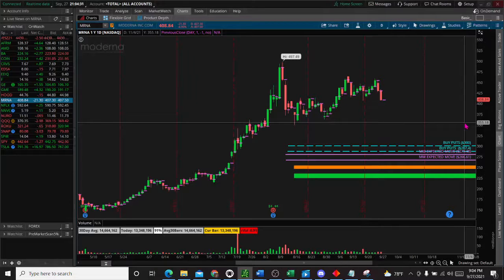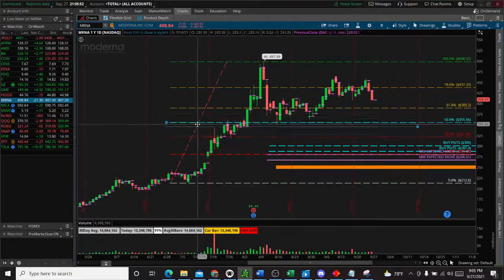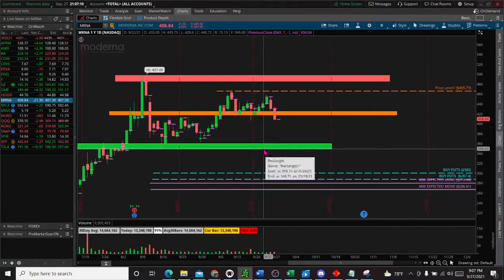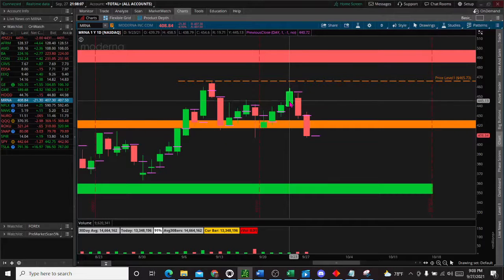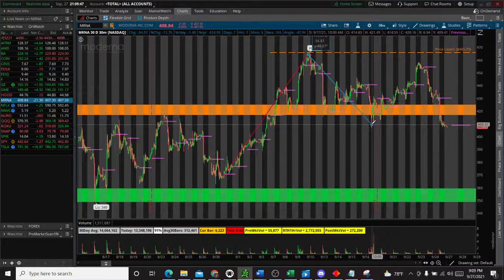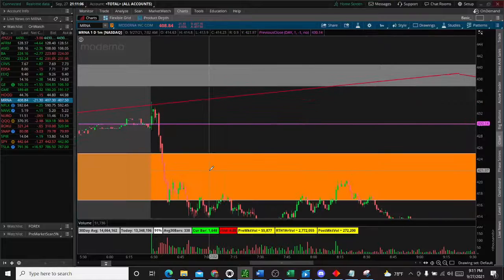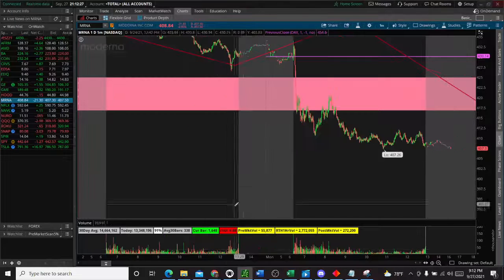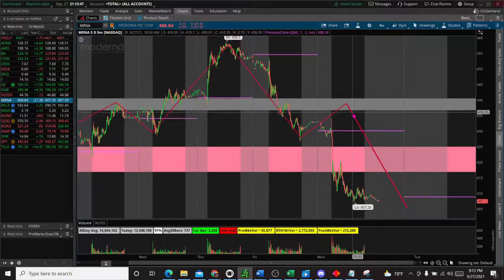Using a Double-Top Pattern to short Moderna Stock!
We keep our trading simple and our charts cleaner. In this video learn how we make small observations in the raw price action to create a short-thesis and execute on it for a 45% ROI in a matter of 1 hour.